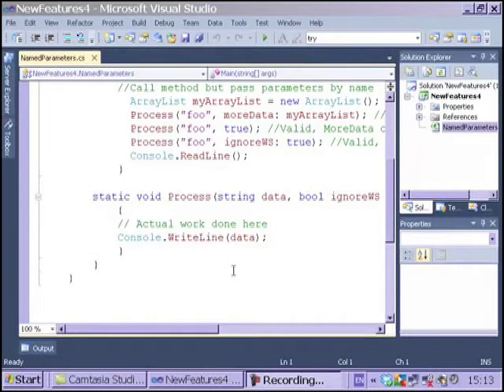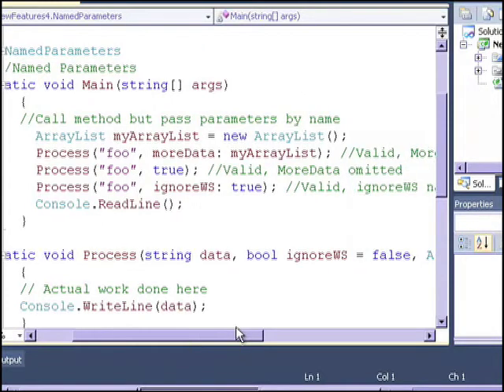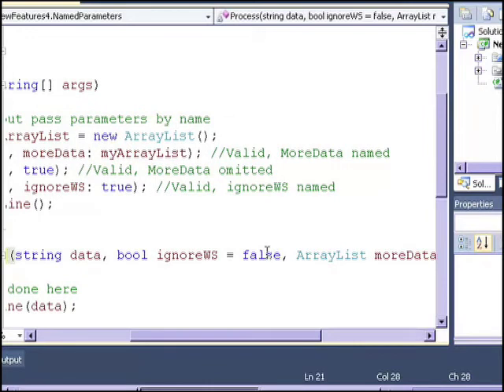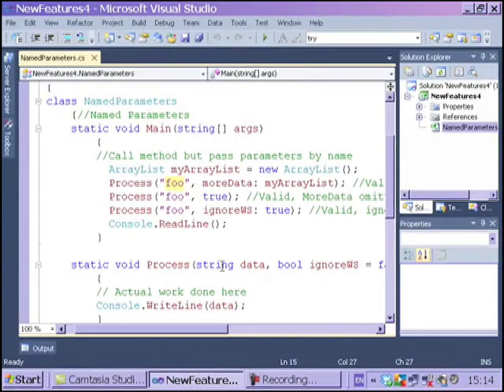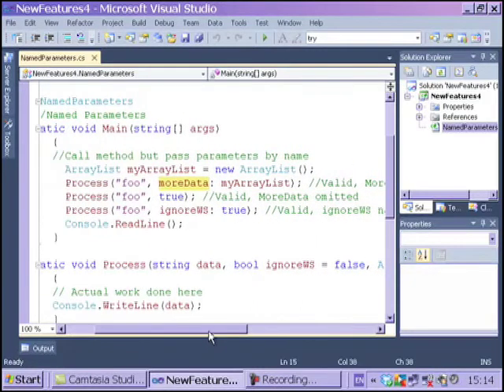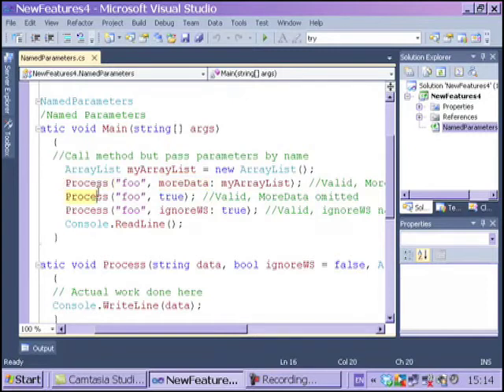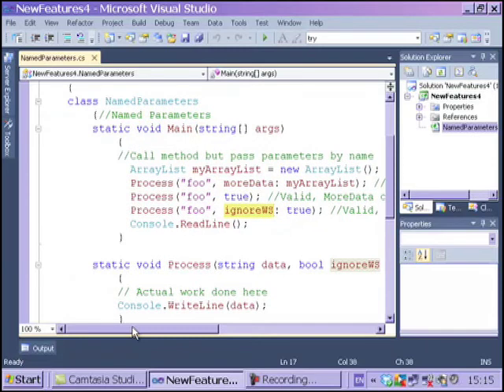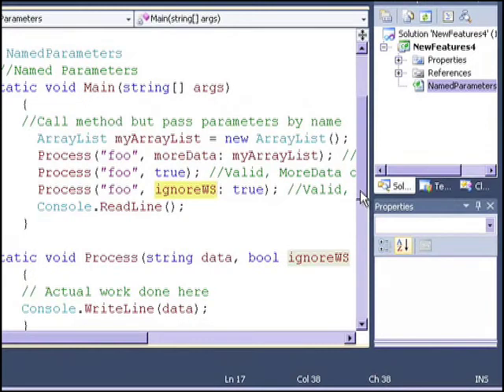How to use named parameters in C# 4.0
Named parameters are a new feature of C# 4.0. This tutorial teaches you how to use them. It is part of a series of training on .Net from TalkIT. It was created by David Ringsell.